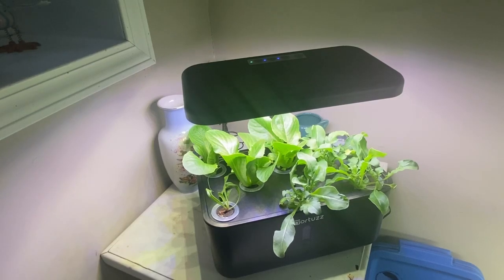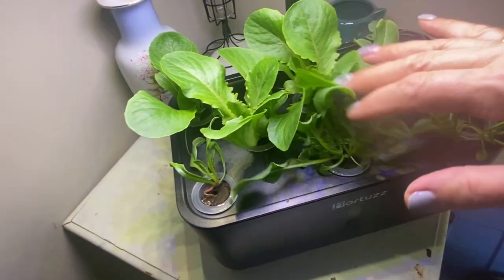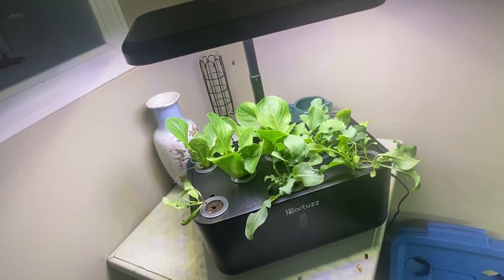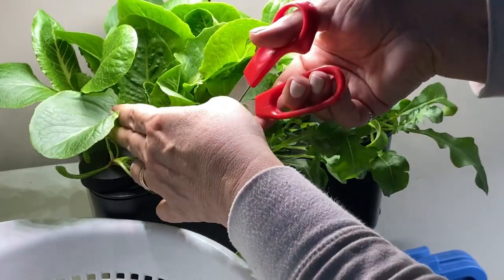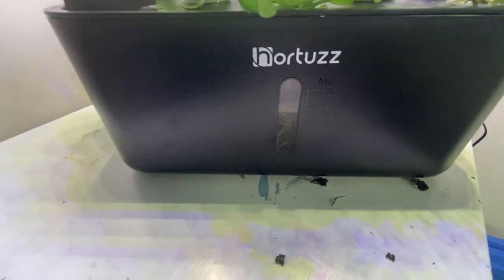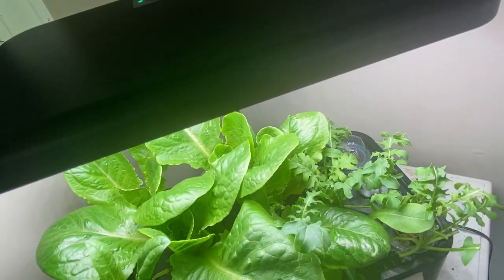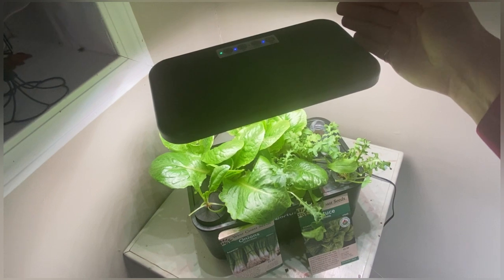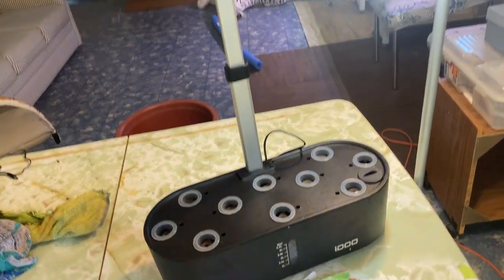First Lettuce Harvest In Only 25 Days! 🥬🥬 - Hortuzz System Update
After only 25 days I was able to take my first harvest of lettuce started  in my Hortuzz Hydroponic Growing System.   Growing in the Hortuzz system is some romaine lettuce, arugula and spinach.   Welcome to the Saskatchewan Prairies, Growing Zone 3 - Canada! On my channel you will learn about cold climate growing techniques, indoor gardening during long cold winters and see what's cooking in the Little Garden Kitchen!

Here's Everything I Like to Use for my Indoor Gardening
🍓CLONING COLLARS
🥦MARS HYDRO GROW TENT
🍆HOLLAND SECRET NUTRIENTS
🍃PLANT CLIPS:
🍓PH METER & TDS EC METER SET
🍅PH UP & DOWN KIT
🍆CALiMagic
🍅ROCKWOOL
🥕2” NET POTS
🥒CLAY PEBBLES
🍃ROOT FARM NUTRIENTS - PART 1
🌿ROOT FARM NUTRIENTS - PART 2